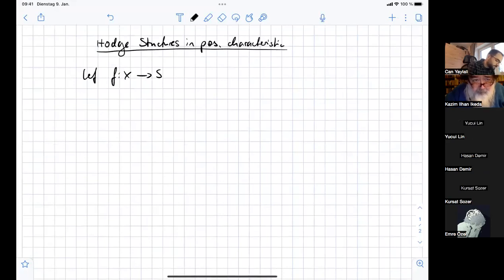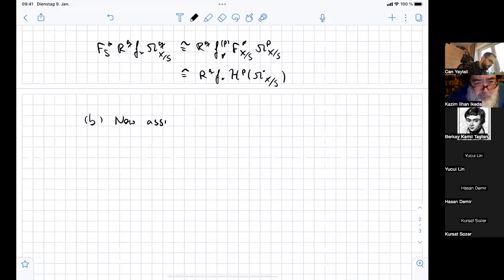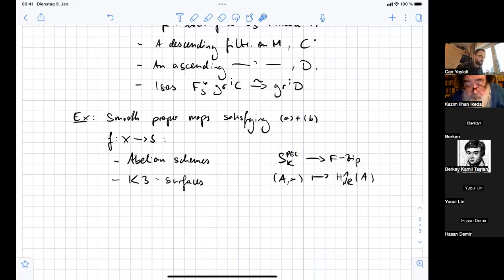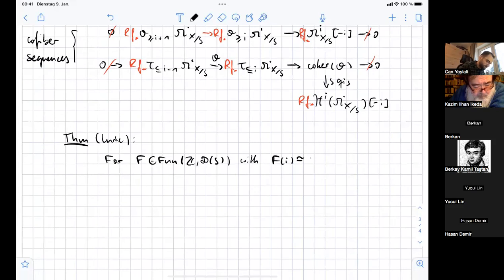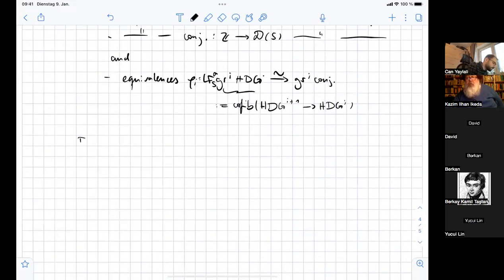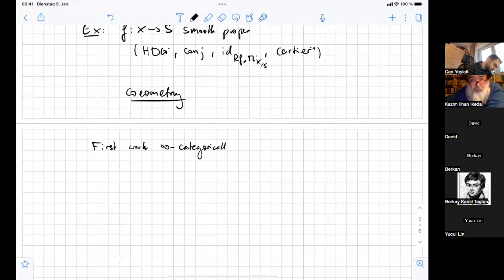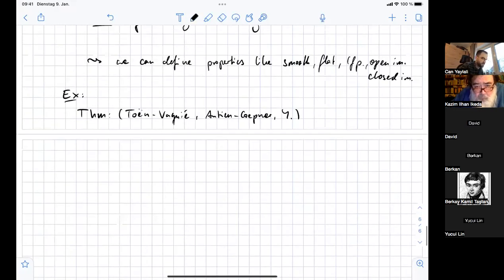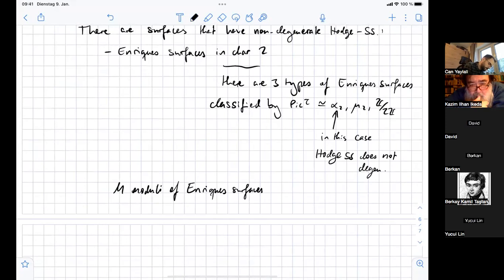Can Yaylalı - Derived F-zips